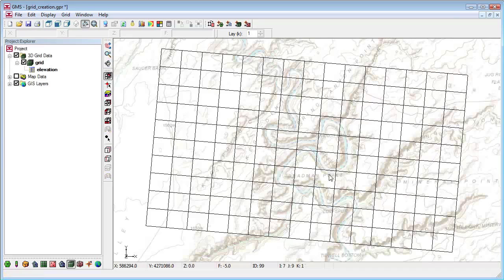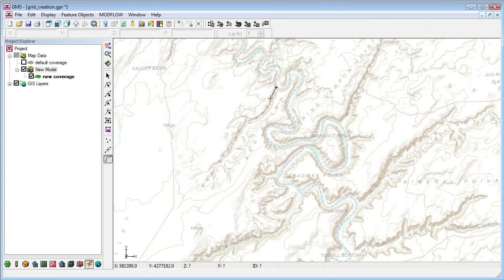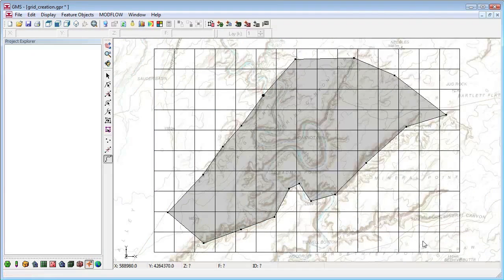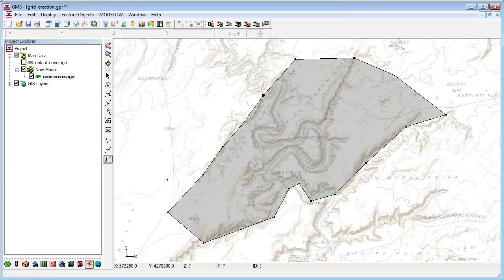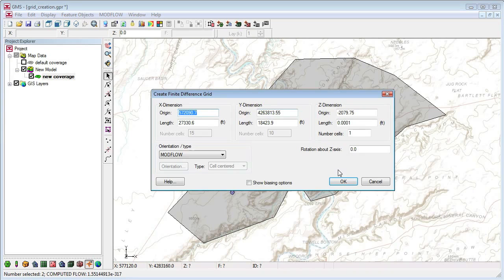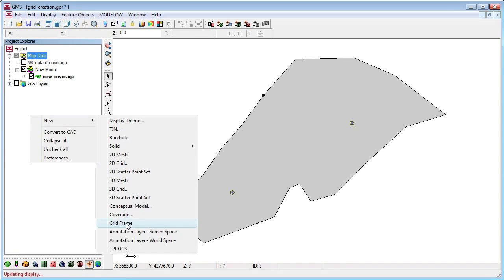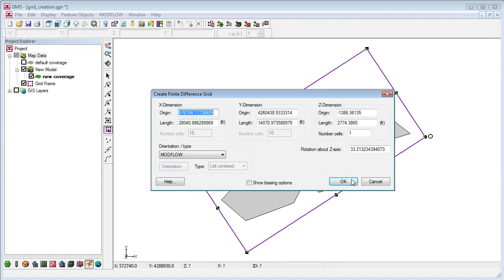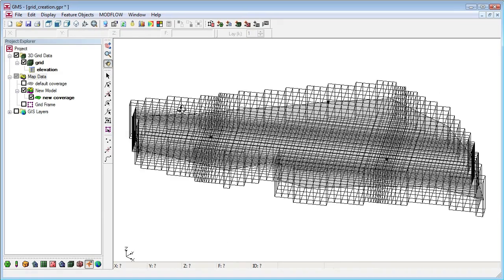GMS Creating 3D Grids HD